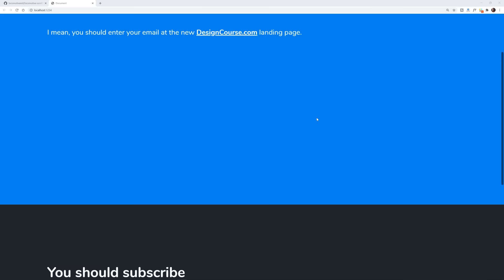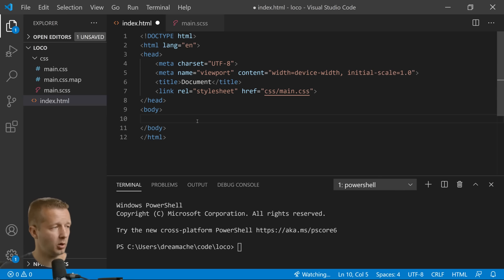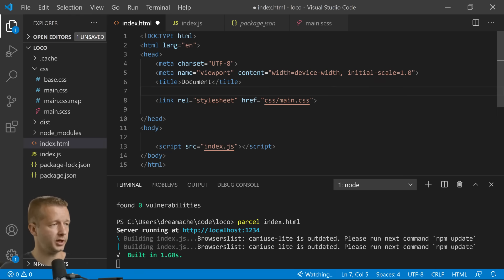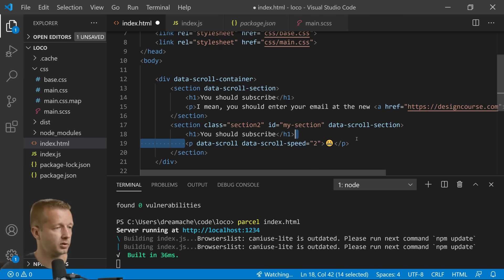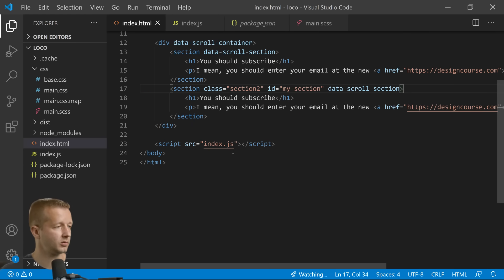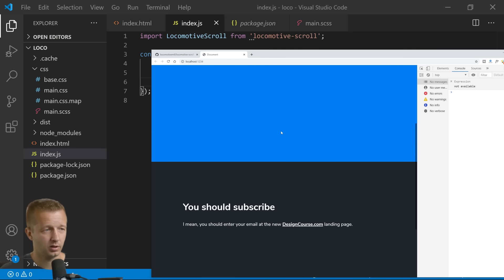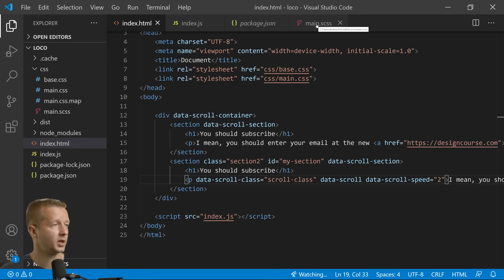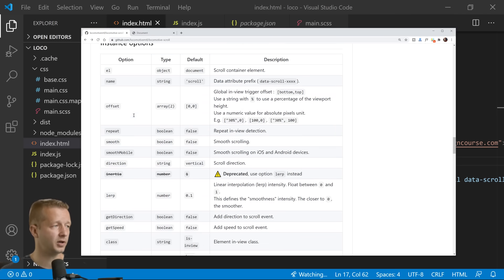Locomotive Scroll is Awesome - Here's how to use it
-- Today, we're stepping back into the exciting world of frontend development to check out a JavaScript library called Locomotive Scroll. It allows you to do a number of things, but primarily it allows you to integrate a smooth / gradual scroll experience. I'm going to show you how to get it installed, and set it up with some of the many features.